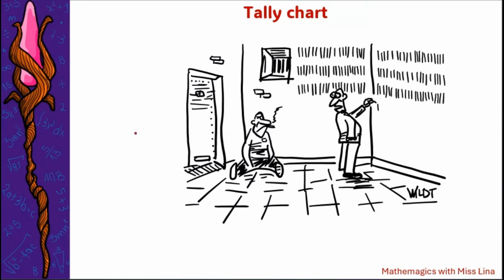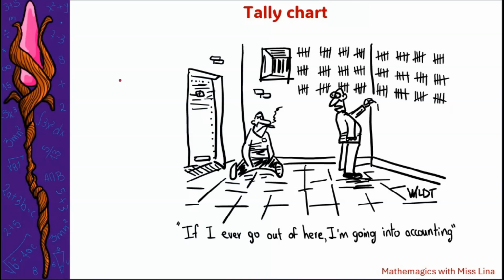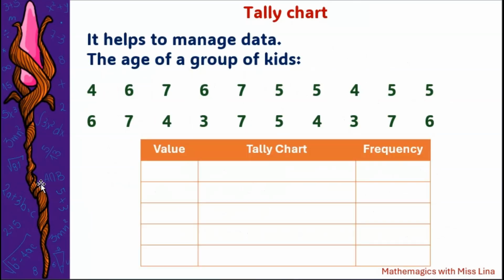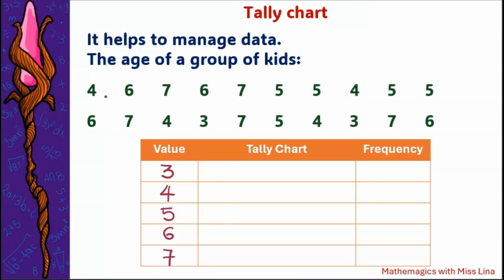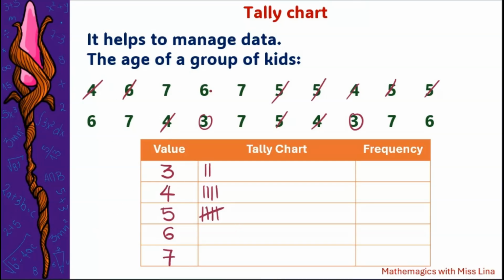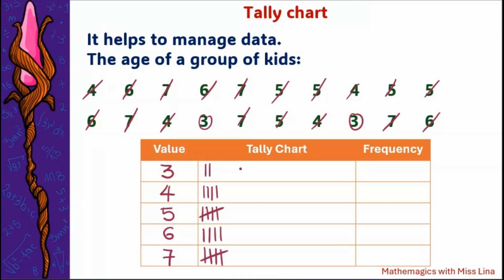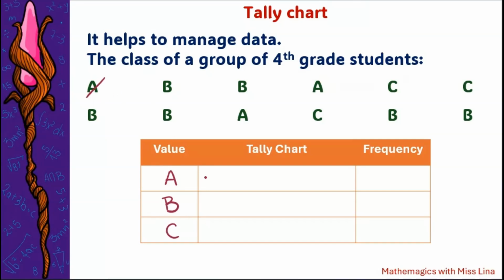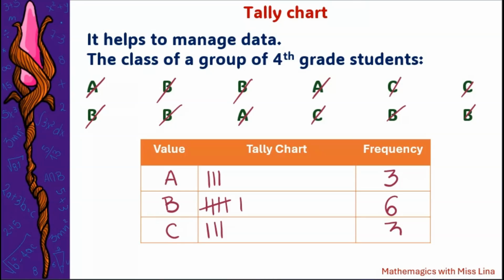Tally chart. Primary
How to use the tally chart? How can it helps to organize data in statistics? Explanation, practice, tips and more!

0:04 - The prisoner that counts the days in prison
1:03 - How to draw the 5 elemets group
1:23 - Example of application
3:22 - Proposed exercise and solution